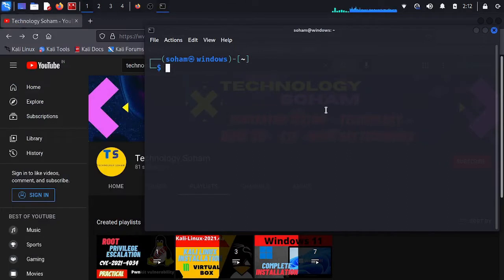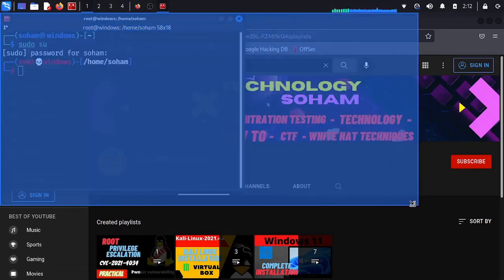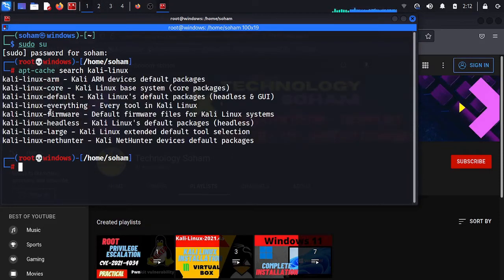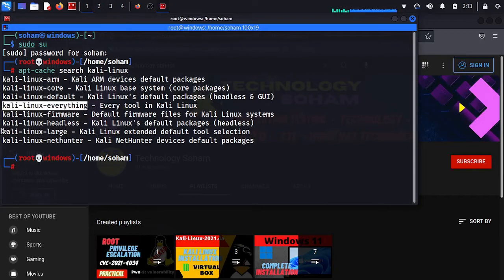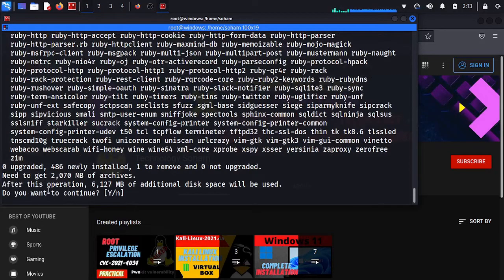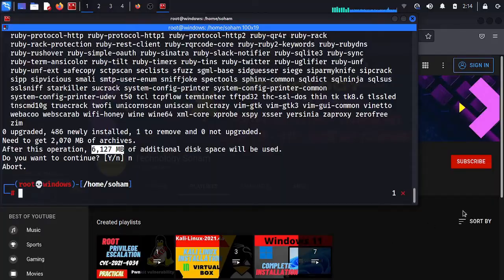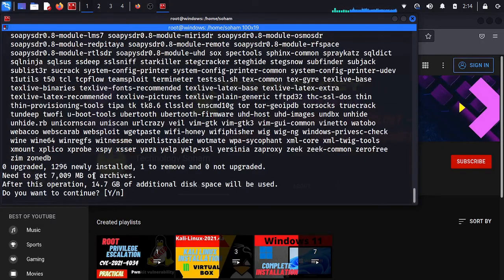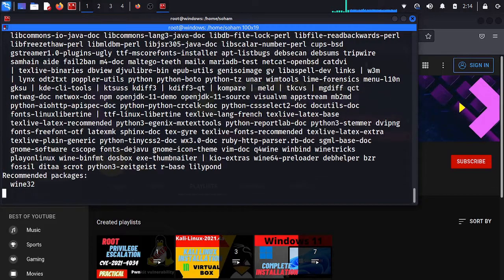How to download additional 1290+ tools in kali linux for penitration testing and red teaming | large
# how to download additional tools in kali Linux.
kali linux
TOP 10 KALI TOOLS (according to me):-
1-  NMAP
2- BURP SUITE
3- METASPLOIT-FRAMEWORK
4- WIRESHARK
5- AIRCRACK-NG
6- BETTERCAP
7- SQLMAP
8- JOHN THE RIPPER
9- OWASH ZAP
10- AMASS
Kali Linux Features
More than 600 penetration testing tools included: After reviewing every tool that was included in BackTrack, we eliminated a great number of tools that either simply did not work or which duplicated other tools that provided the same or similar functionality. Details on what’s included are on the Kali Tools site.
Free (as in beer) and always will be: Kali Linux, like BackTrack, is completely free of charge and always will be. You will never, ever have to pay for Kali Linux.
Custom kernel, patched for injection: As penetration testers, the development team often needs to do wireless assessments, so our kernel has the latest injection patches included.
Developed in a secure environment: The Kali Linux team is made up of a small group of individuals who are the only ones trusted to commit packages and interact with the repositories, all of which is done using multiple secure protocols.
Completely customizable: We thoroughly understand that not everyone will agree with our design decisions, so we have made it as easy as possible for our more adventurous users to customize Kali Linux to their liking, all the way down to the kernel.
ARMEL and ARMHF support: Since ARM-based single-board systems like the Raspberry Pi and BeagleBone Black, among others, are becoming more and more prevalent and inexpensive, we knew that Kali’s ARM support would need to be as robust as we could manage, with fully working installations for both ARMEL and ARMHF systems. Kali Linux is available on a wide range of ARM devices and has ARM repositories integrated with the mainline distribution so tools for ARM are updated in conjunction with the rest of the distribution.
A minimal and trusted set of repositories: given the aims and goals of Kali Linux, maintaining the integrity of the system as a whole is absolutely key. With that goal in mind, the set of upstream software sources which Kali uses is kept to an absolute minimum. Many new Kali users are tempted to add additional repositories to their sources.list, but doing so runs a very serious risk of breaking your Kali Linux installation.

PLESE SUPPORT ME
CREDIT
Editing:- soham
video :- soham
CONTACT WITH ME :- NIL🤣🤣😜